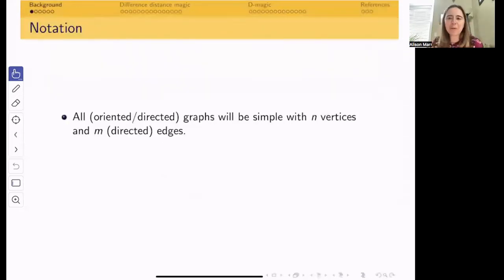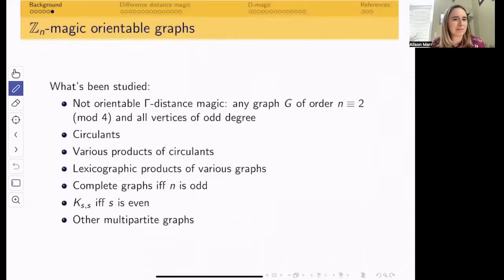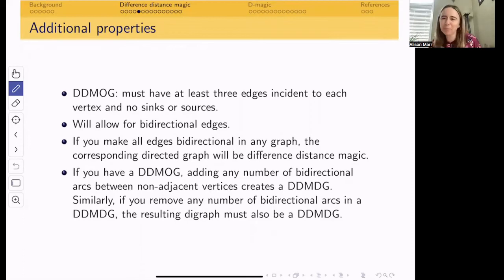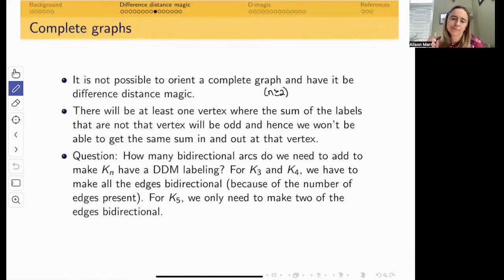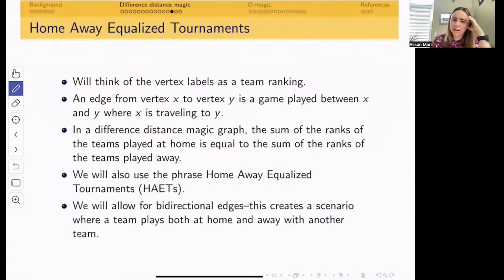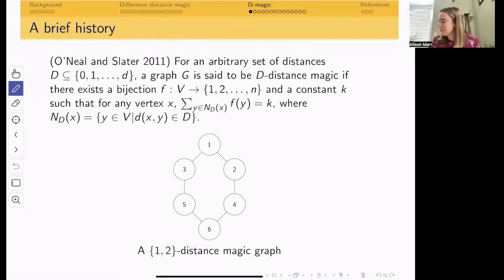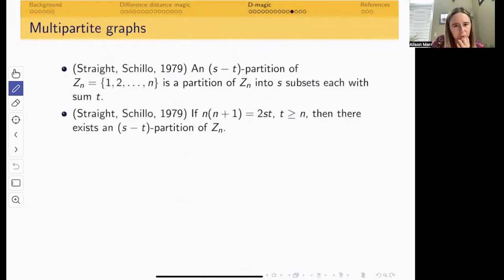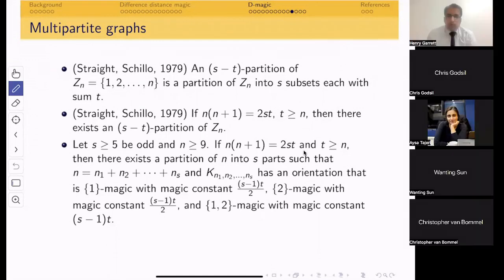AGT: Distance magic labellings on directed graphs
Talk by Alison Marr.

This talk will explore two new types of distance magic labellings on directed graphs. Results on some specific classes of directed graphs will be discussed. We will also look at various properties of these two types of labellings and some construction techniques. Finally, we'll see the connections of these labellings to group distance magic labellings of directed graphs that use elements of an abelian group to label the vertices of the graph.